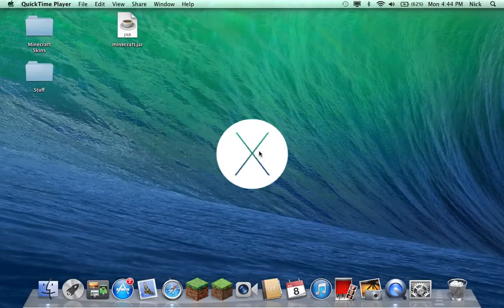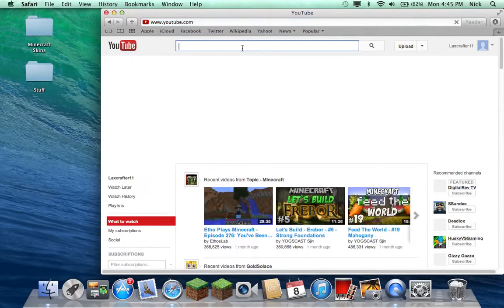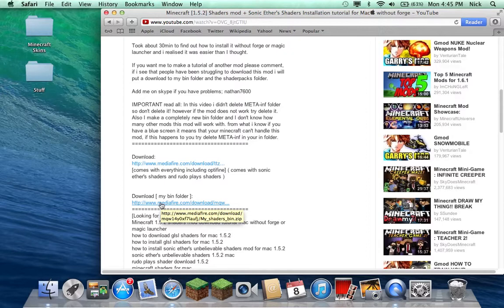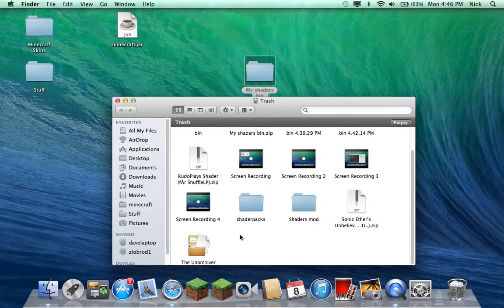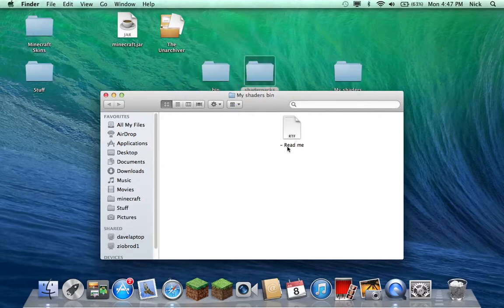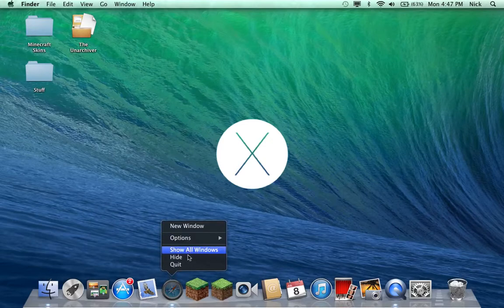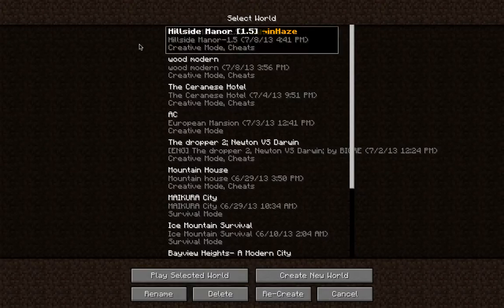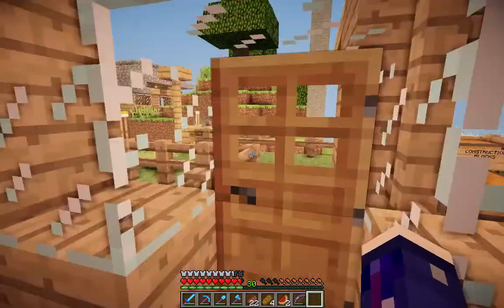How to install Shaders on mac without forge or magic launcher (1.5.2)!!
very easy and simple way to install shaders on a mac